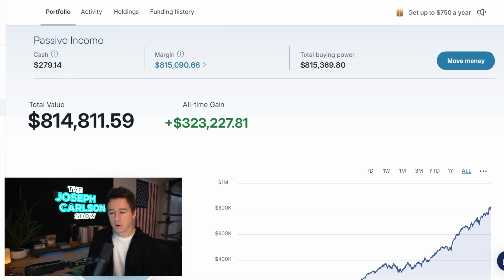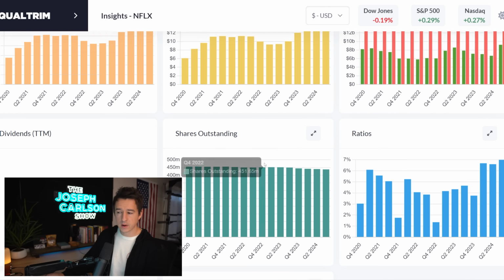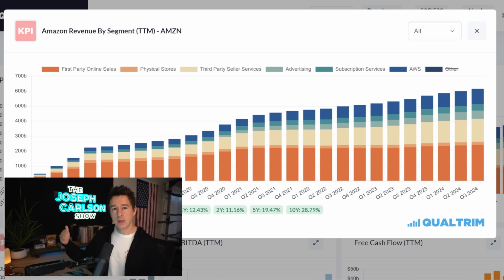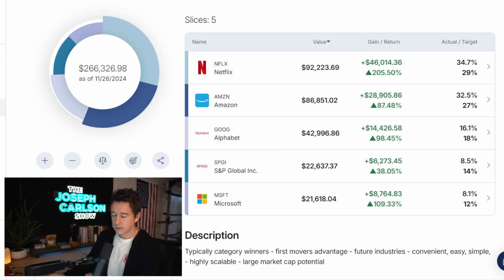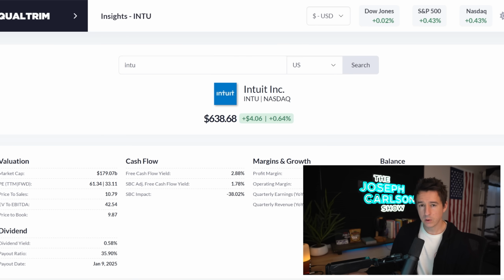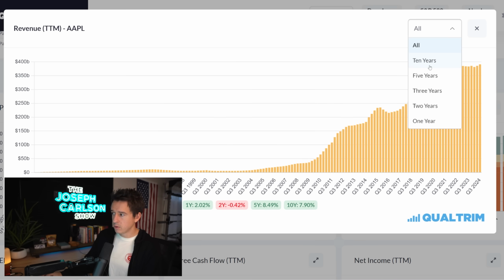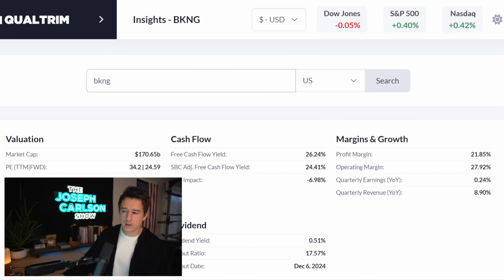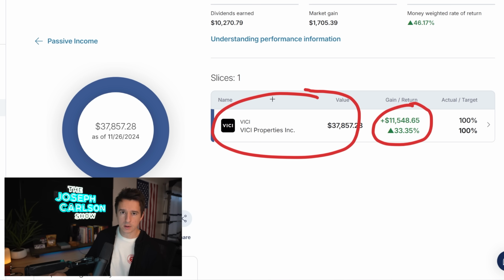What I'm Buying, Holding, And Selling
00:00 Intro
02:10 Netflix
08:20 Amazon
11:20 Google
14:20 S&P Global
17:00 Microsoft
20:30 Mastercard
21:24 Intuit
24:30 Salesforce
26:28 Apple
28:20 Costco
32:11 Booking Holdings
33:51 Texas Roadhouse
36:23 VICI

📚 My favorite Investing Books
📷 All the tech I use to record videos